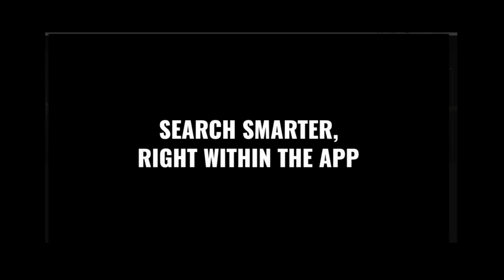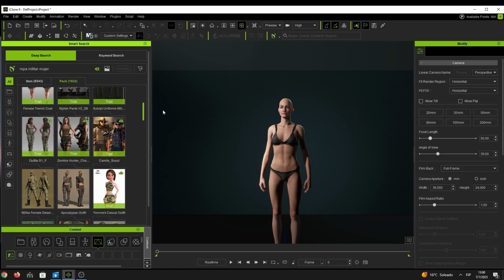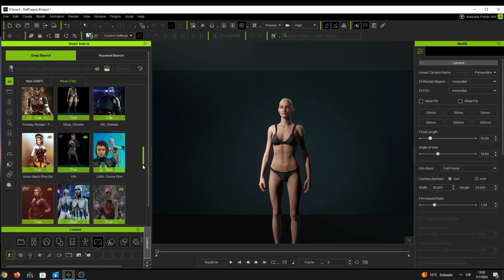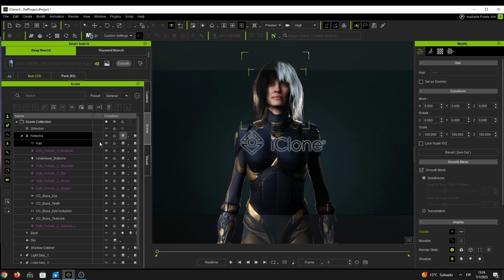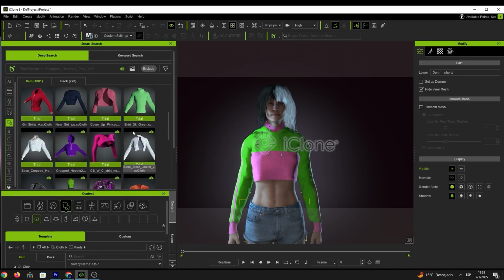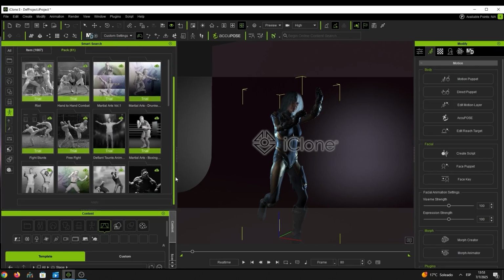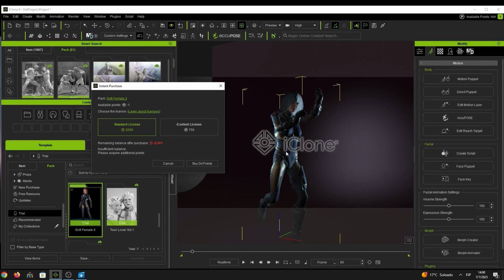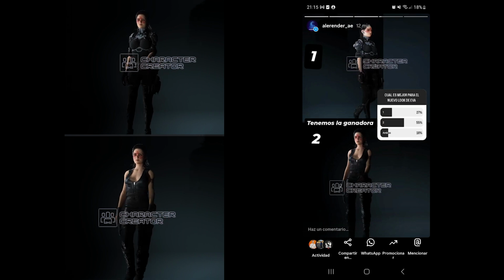Smart Search - Easily find and test Reallusion Marketplace assets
🎬 CURSOS FREE Unreal y Reallusion